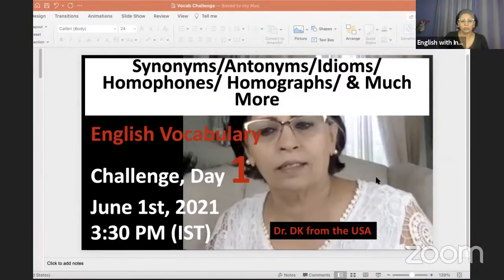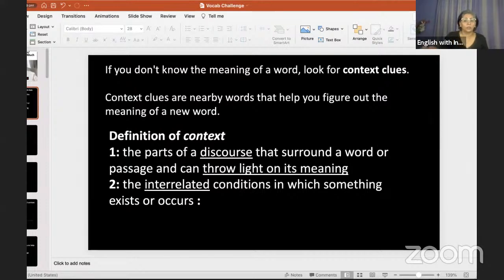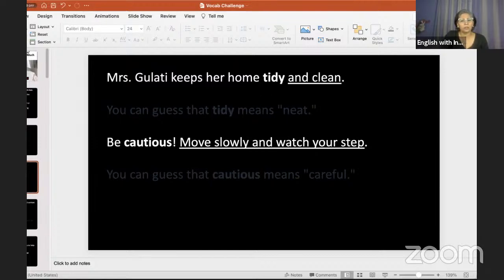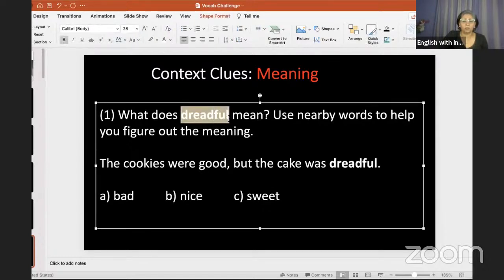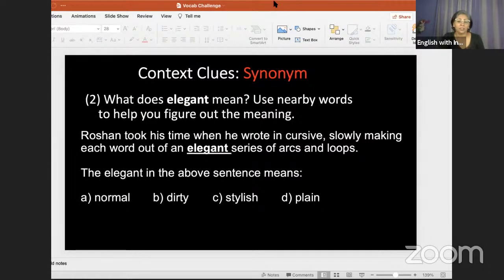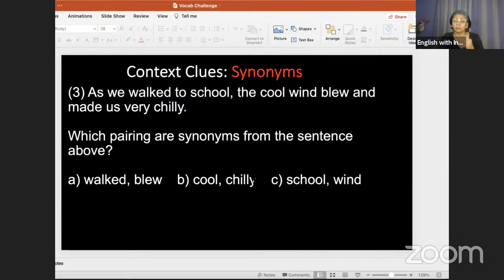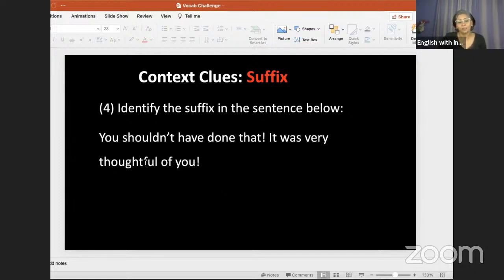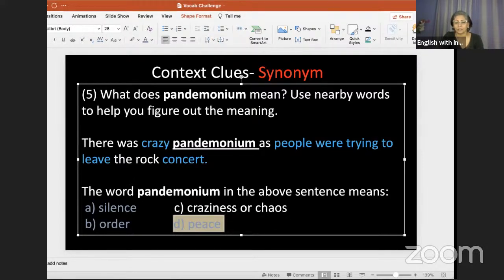30 Days English Vocabulary Challenge with Dr. DK ( Understand English Vocabulary in the Context)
THE BEST AND EASY WAY TO SPEAK IN ENGLISH WITH DR. DK
Best Indian-American English/ESL Certified Educator in the USA with 35+ Years of Teaching Experience

Powerful English with Dr. DK's English lessons for SSC CGL/CHSL/Bank PO-Clerk/UPSC/IBPS, CPO, NDA, IBPS, DSSSB, IELTS, all other competitive Exams. Improve your reading, writing, listening, and speaking skills through English classes, lessons, and courses.
English Grammar: nouns l pronouns l articles l conjunctions l verbs l adverbs l prepositions l adjectives l Time Tenses l Voice l narration l Question Tag l Subject and verb agreement and much more

Objectives in English
Best Vocabulary and pronunciation lessons
Speak fluently in English
Basic Conversations in English
Translations in Hindi/ English
Punctuation Marks and Capitalization in English
Active and Passive Voice in English
Direct- Indirect Narration in English
Parts of Speech in English
Noun and its type in English
Indefinite Pronoun In English
Prepositional Phrases
Academic Englis- Math, Science, Social Studies
English Chart and Graphic organizers
Essay writing in English
SpeechLearn to speak fluently in English
Basic intermediate-advanced grammar
IELTS English practice